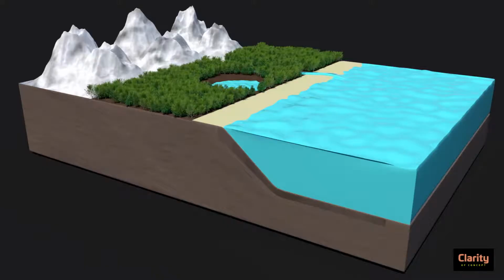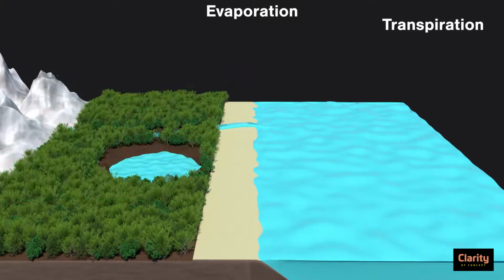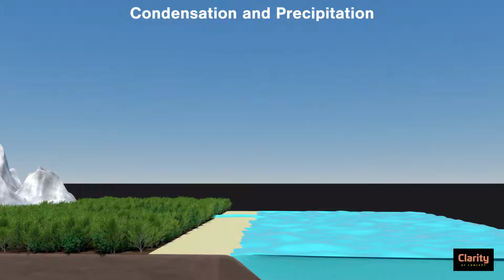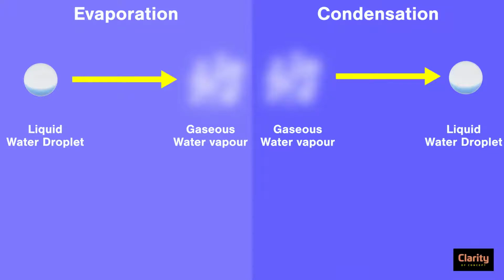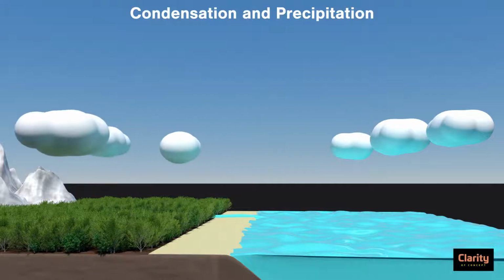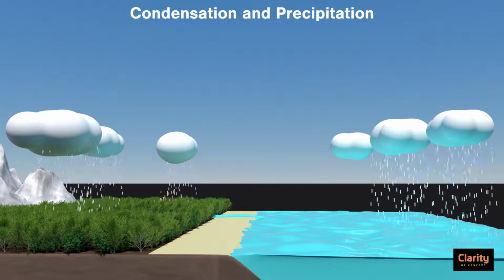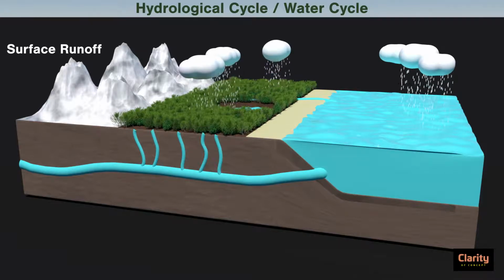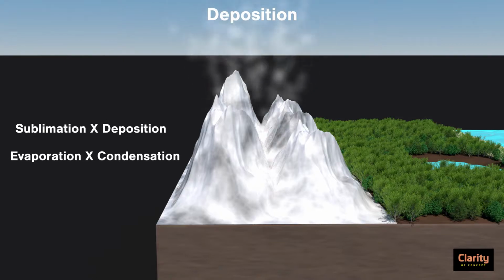Hydrological Cycle Condensation, Advection, Sublimation, Convection etc 1080p